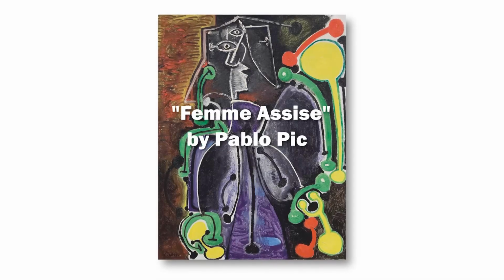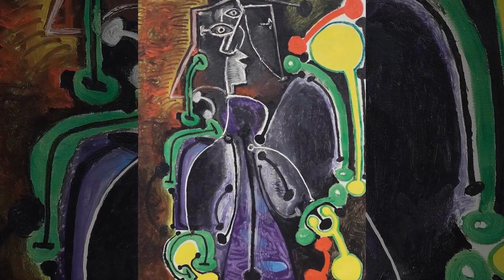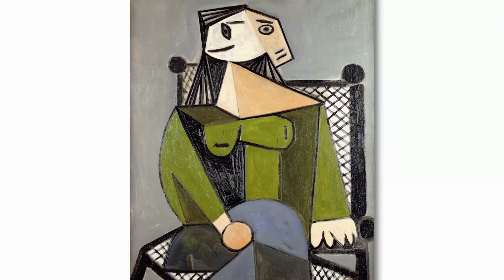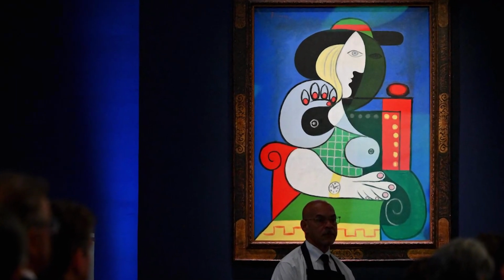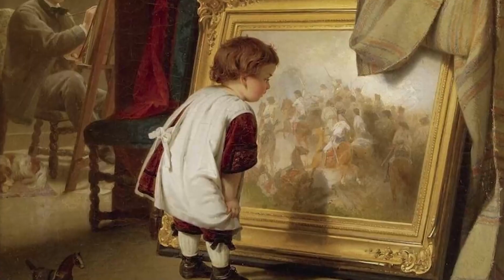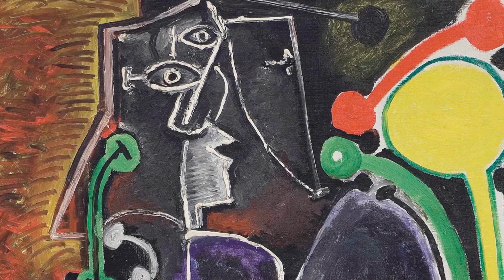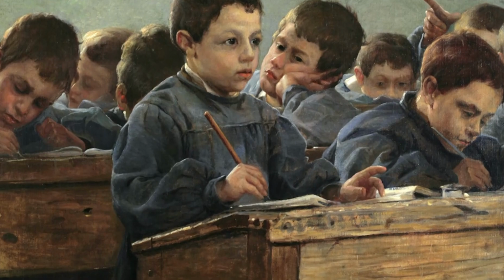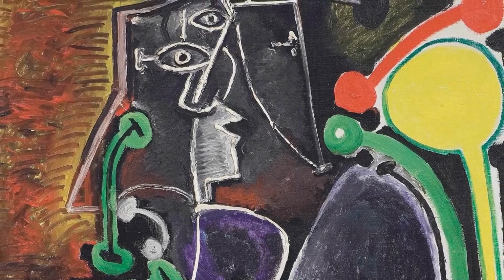Picasso’s Femme Assise: The Hidden Genius Behind Cubism’s Iconic Portrait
In this video I'll step into the world of Cubism with Pablo Picasso’s Femme Assise (Seated Woman), a masterpiece that revolutionized how we see the human form. Discover the bold geometric shapes, vibrant colors, and profound symbolism that define this iconic artwork. Why did Picasso fragment the figure, and what does it tell us about identity and emotion? Uncover the deeper meaning behind this striking portrait and its place in art history. Don't miss this deep dive into Picasso’s genius and the enduring legacy of FemmeAssise

Timecodes:
00:00 - Introduction
00:52 - Exploring the geometric brilliance of the seated woman
01:48 - Bold and vibrant use of colors in Femme Assise
02:10 - Unpacking the meaning behind the fragmented form
05:10 - Conclusion